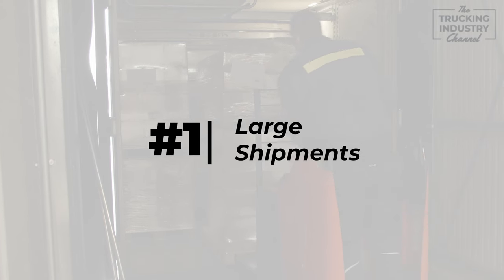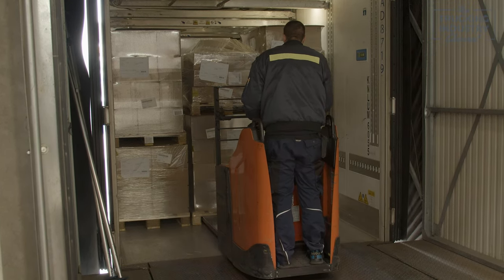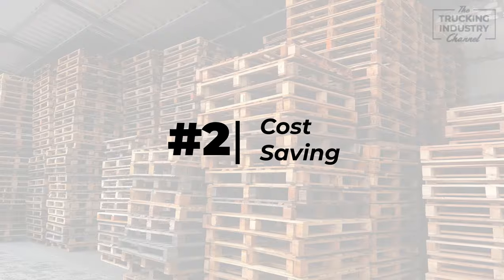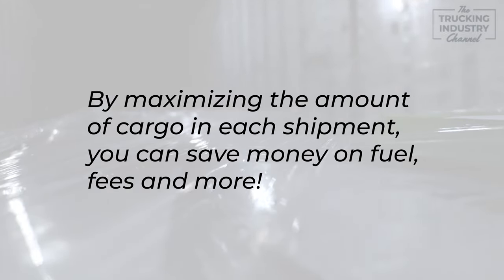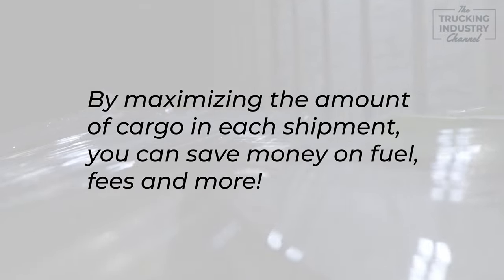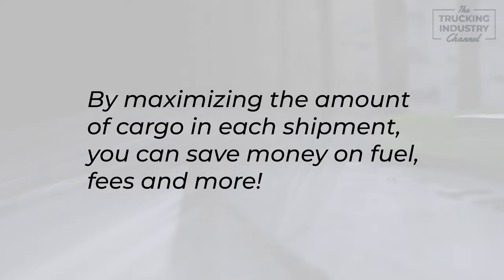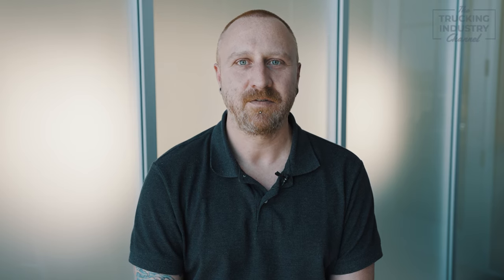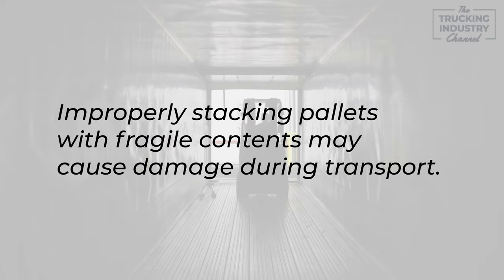When To Stack Pallets On A Dry Van Trailer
When it comes to stacking pallets on trailers, sometimes it makes sense and other times it doesn't. Digesting the pros and cons of stacking pallets on a trailer will get you one step closer to becoming the supplier that always delivers.